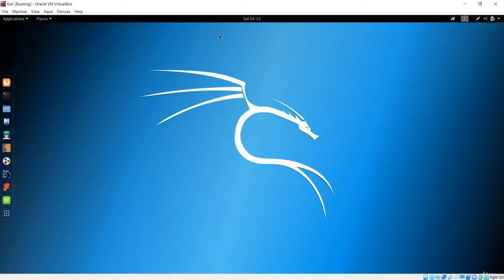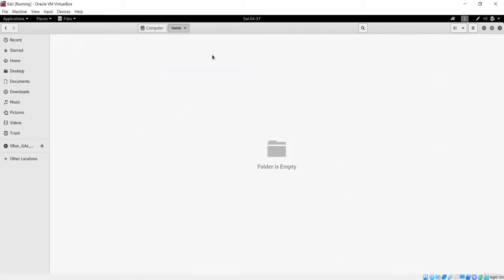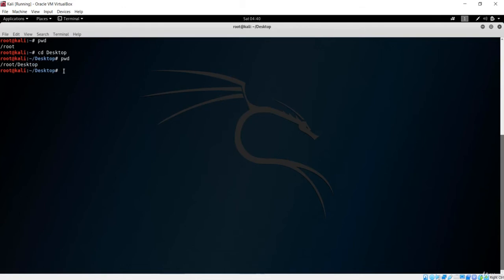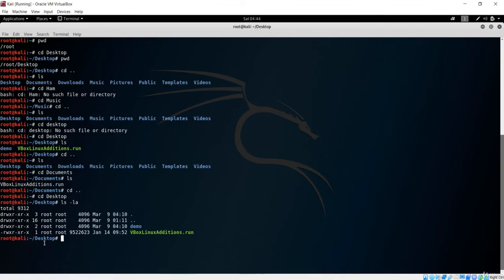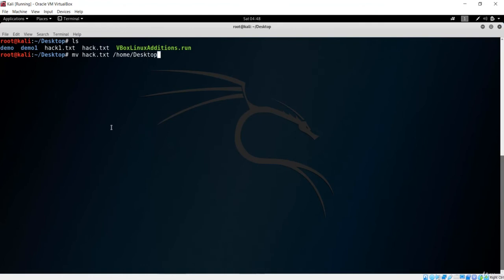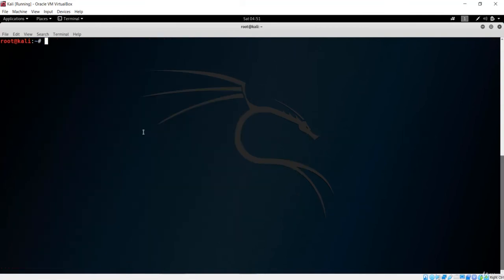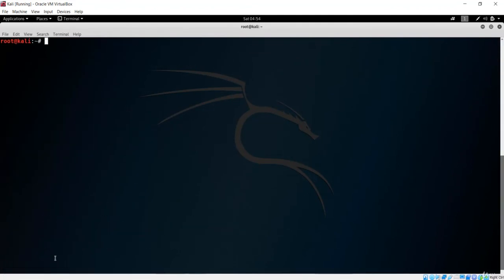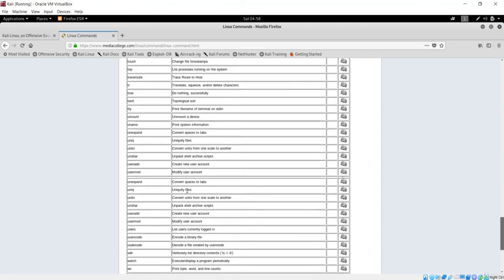Important LinuxTerminal Commands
Welcome to this lecture you will learn some of the Important LinuxTerminal Commands in detail.